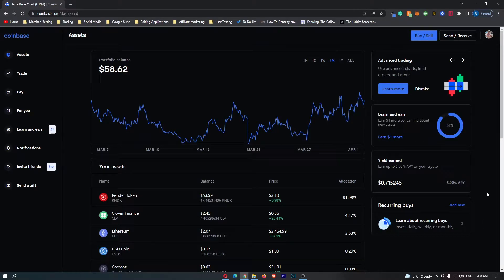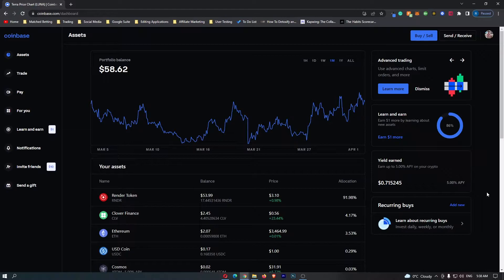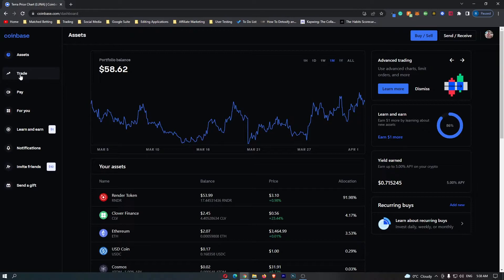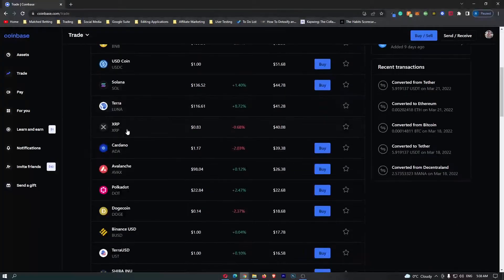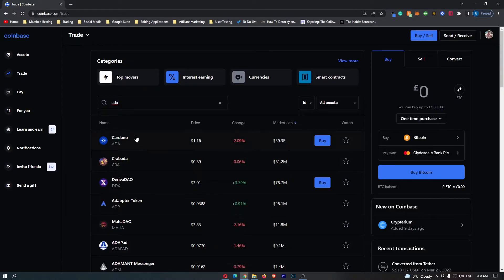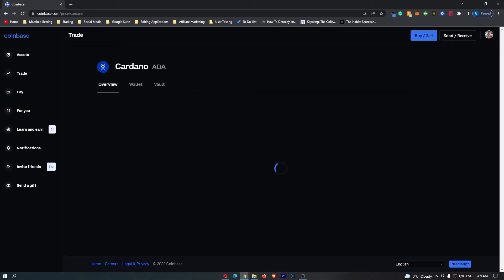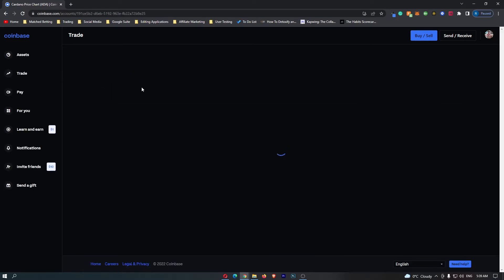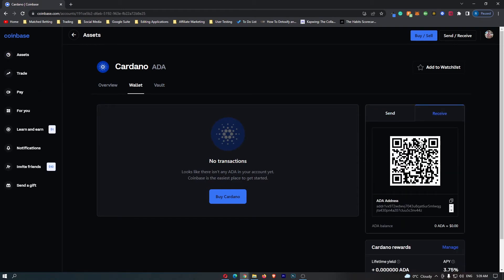How to Find Cardano (ADA) Wallet Address on Coinbase (2022) | Deposit ADA on Coinbase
In this tutorial I will show you How to Find Cardano (ADA) Wallet Address on Coinbase (2022) | Deposit ADA on Coinbase